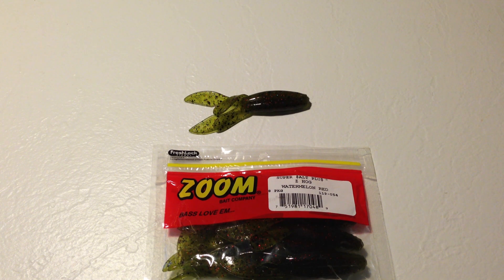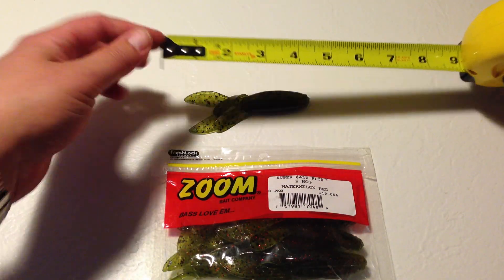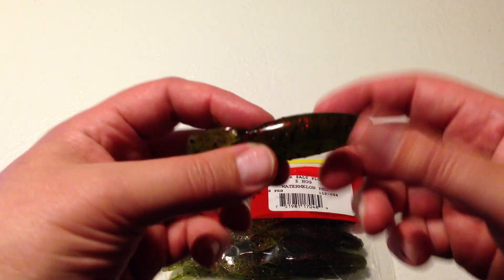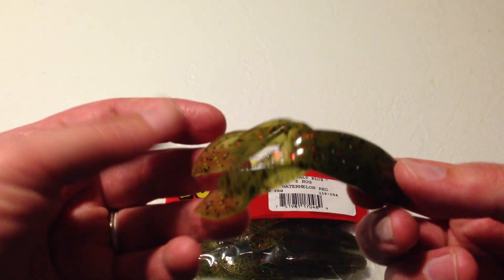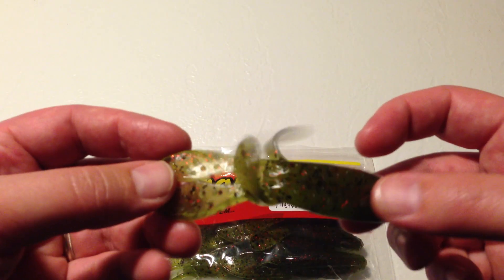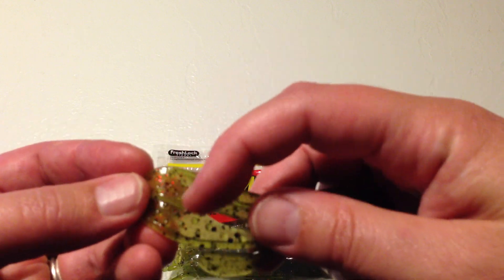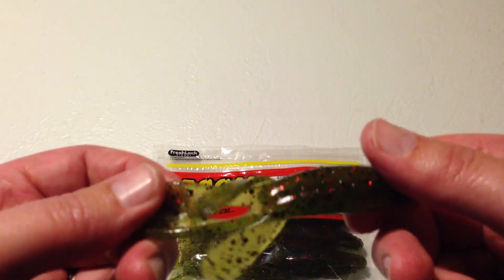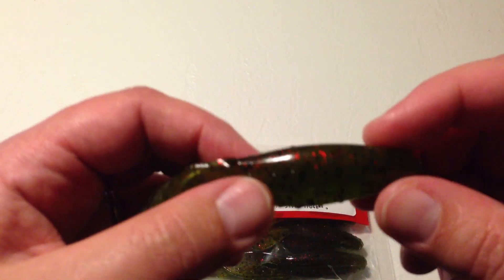Zoom® Z Hog Review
The Zoom ® Z-Hog features a compact body with a &quot;rabbit ear&quot; tail, two small flappers, a nice deep groove in the body and a round ridged head. The flappers help the body to slide and punch through heavy grass while the groove in the body highlights the weedless characteristics. The body is compact enough to support a three X hook and the head is great for a large tungsten or lead weight to rest on the body for a sleek and smooth performance.